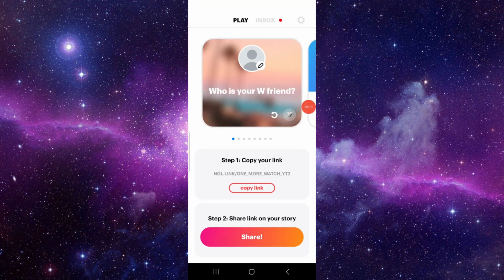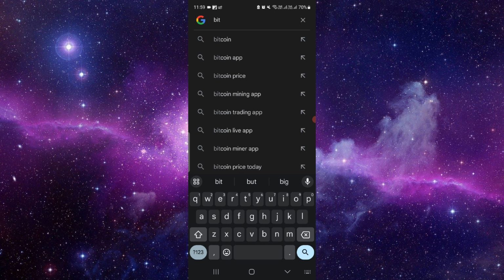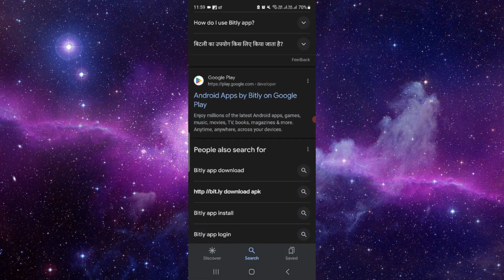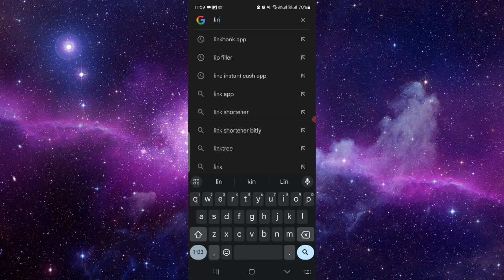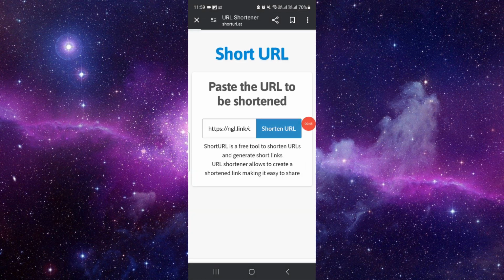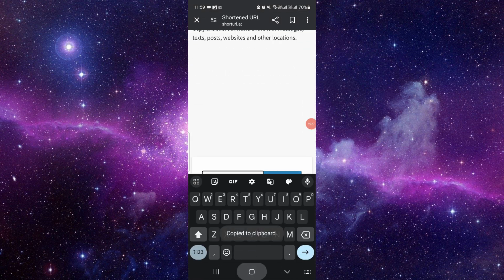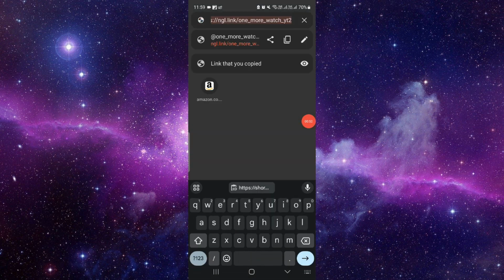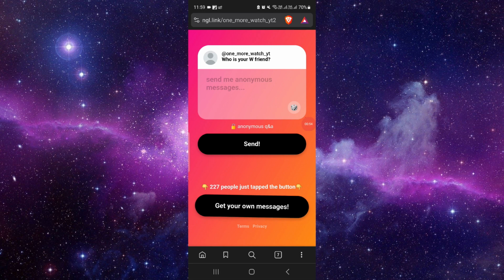✅ How to fix Fixing NGL link issues on Instagram with "Try again later" error (Full Guide)